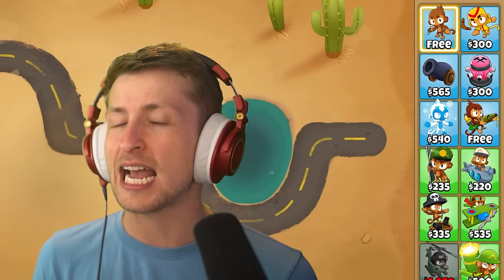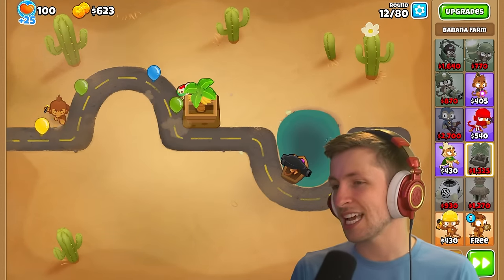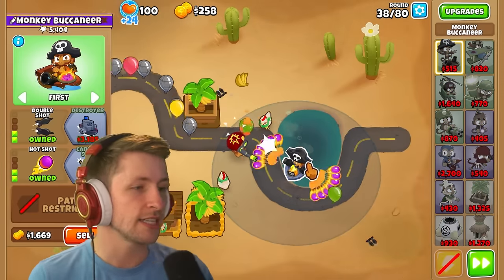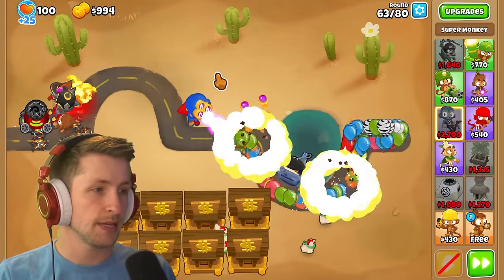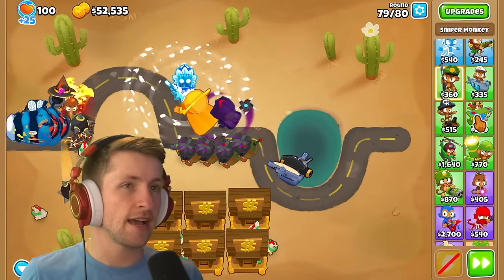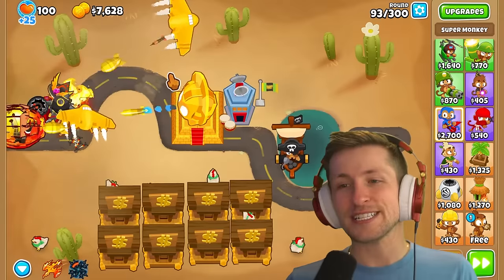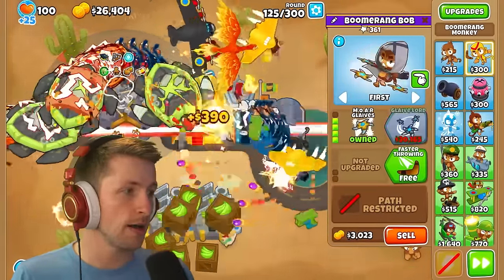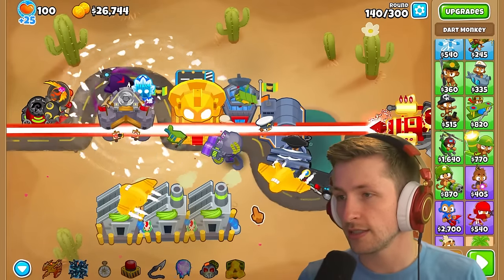INSANE Bloons TD 5 Challenge in BTD 6!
Today we're playing Bloons TD 5 challenge in Bloons TD 6! BTD 5 was an awesome game and this challenge brings all the same challenges from Bloons Tower Defense 5 to BTD 6! The evolution of Bloons is amazing.
MERCHANDISE!